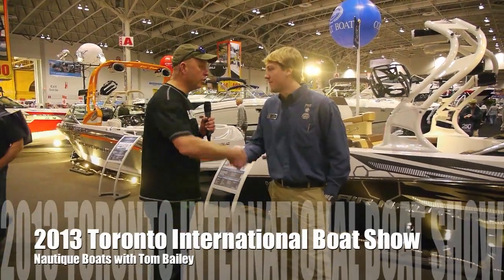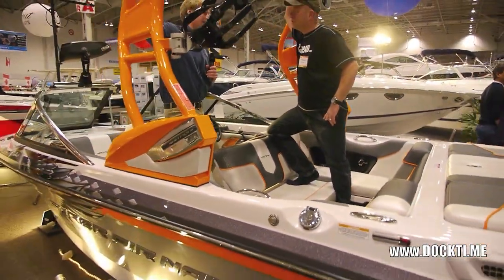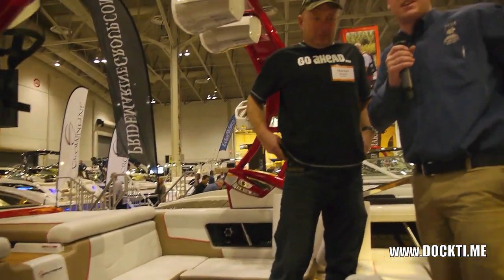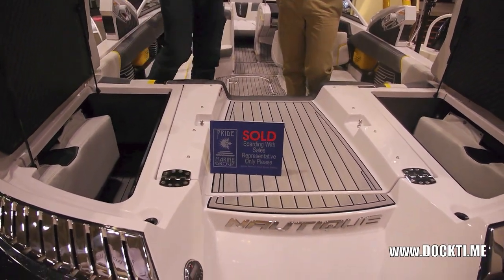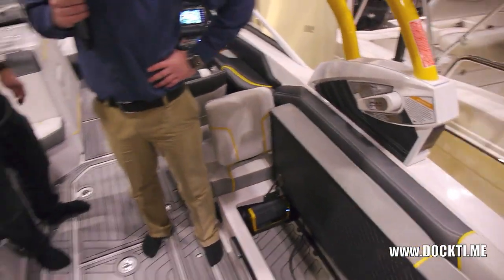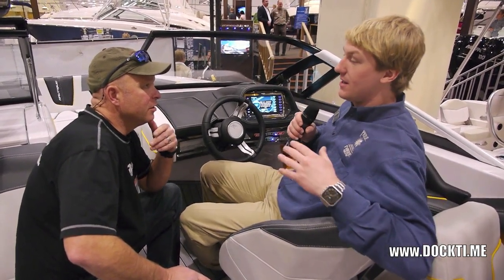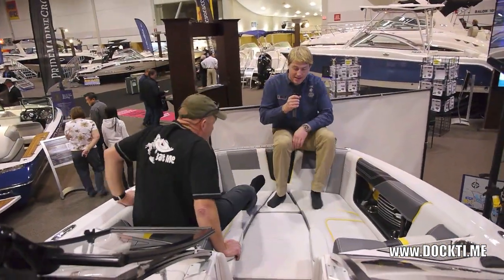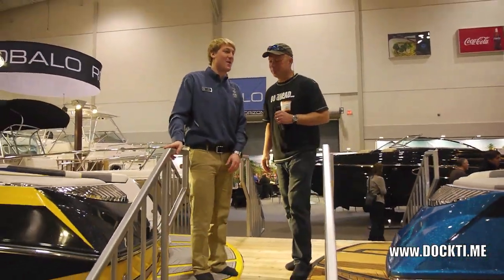2013 Nautique Boats at the Toronto Boat Show